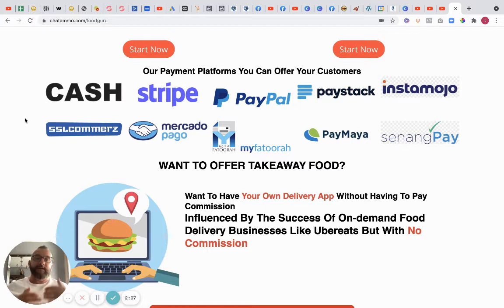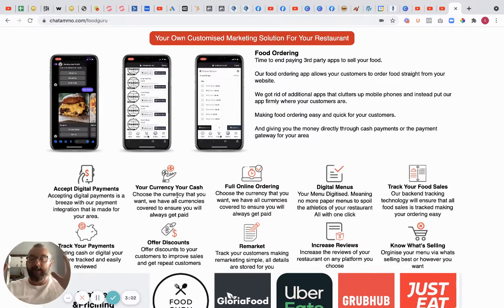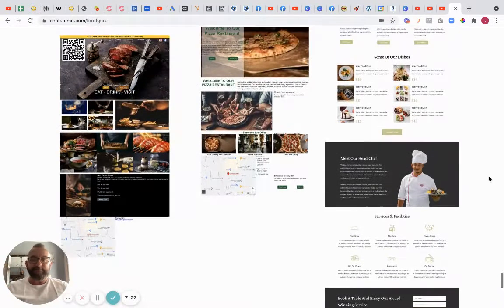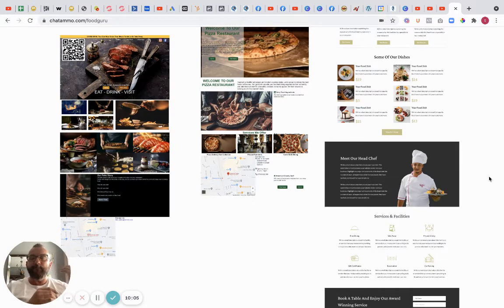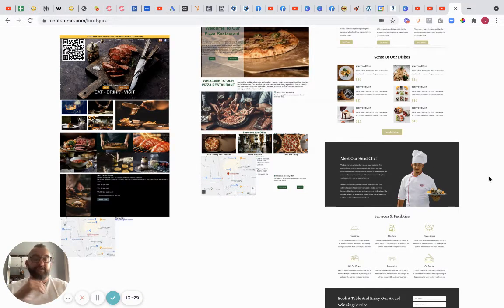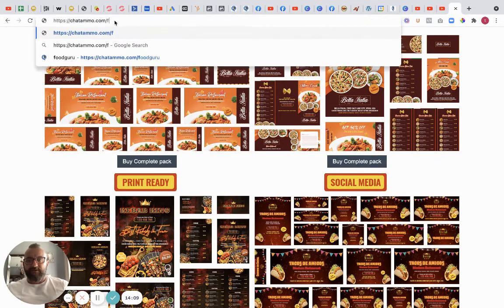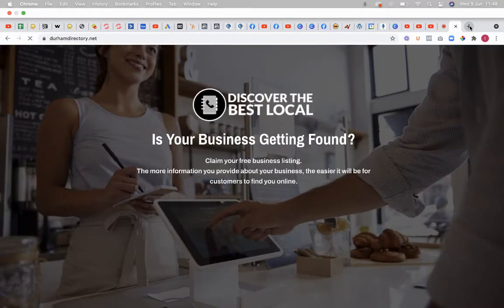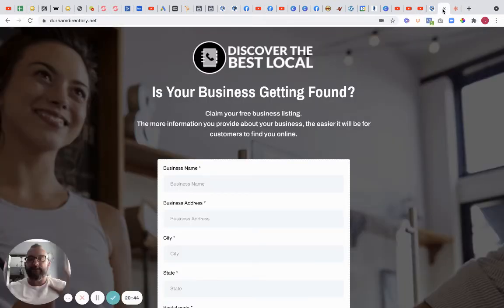How To Start A Messenger Marketing Agency 2021 and get clients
How To Start A Messenger Marketing Agency 2021

 How to Start a Chatbot Agency: The 5-Step Process for Launching a Successful Chatbot Marketing Agency

The number of founders learning how to start a chatbot agency is increasing at a significant rate.

Chatbots are the biggest marketing trend to emerge in the marketing landscape in the past ten years. The marketing agencies with the biggest successes and the highest client retention right now are the marketing agencies that are using chatbots to their maximum potential.

This is a very big deal.

If you are part of a marketing agency, it’s crucial to take advantage of this massive opportunity in the marketing landscape. Selling chatbot services is a fast path to an exploding lead pipeline, buckets of revenue, and an unstoppable advantage over your competitors.

Exactly how to capitalize on the chatbot marketing trend before it becomes saturated
How to sell chatbot services without losing your marketing edge
How your agency can scale in spite of the massive new demand for your services
Want to start a chatbot agency? This article is the framework you should follow if you want to sell chatbot services, go big, and forge the future of marketing.

Is your Agency Ready to 10X Engagement & Lead Gen for Clients?
Create a free account and build your first chatbot automation campaign today!

Get Started
Start a Chatbot Agency Step 1:  Decide how chatbots will fit with your current marketing services.
If you want to start a chatbot marketing agency, this is a no-brainer. You already know you want to sell chatbots.

But if you’re on the fence about selling chatbot services, this section is for you.

There are two basic approaches here:

Start a chatbot agency from scratch. Brilliant. Skip to section 2.
Add chatbot services to your existing marketing services. Awesome. Keep reading.
Should you sell chatbot services?

In most cases for marketing agencies, the answer is yes. Why?

Your existing customers are expecting it.
Chatbots can generate massive results for your clients.
Chatbot marketing perfectly complements other digital marketing services like Facebook ads and social media management.
Chatbots can provide a recurring revenue stream with valuable retainer contracts.
Chatbots are an easy sell.
Chatbots set your agency apart as innovative and unstoppable.
Chatbots are a perfect way to defy seasonal slumps or becoming outmoded.
Chatbots are scalable.
Chatbots are easy to learn.
Chatbot builders are inexpensive.
Let’s use an example.

Say you have a client who is a personal coach. You’re running Facebook ads, and she’s getting moderate success.

But Facebook ads are expensive. Plus, she’s having a hard time qualifying her leads. She’s not upset about your services, but she wants something more

Enter chatbots.

Personal Trainer Chatbot
Creating a simple chatbot sequence for your client can transform her ho-hum marketing results into slap-you-in-the-face success

Hand her this chatbot, and instantly several things happen:

She qualifies leads automatically using a conversational chatbot sequence
All her non-qualified leads are funneled into her Facebook group for exciting fitness tips and health advice.
Qualified leads can instantly schedule appointments for a free consultation
Her chatbot Messenger messages get 70-80% open rates and 40% clickthrough rates every time.
There’s more, but you get the idea.

Oh, and one of the best parts? All you had to do was clone our personal coach bot template and sell it to her. (But you don’t need to tell her that.)